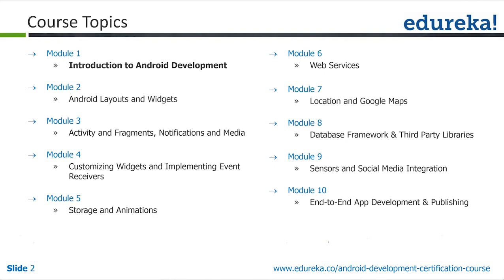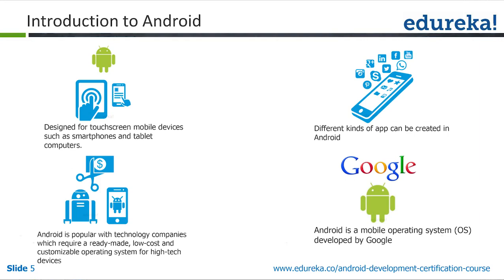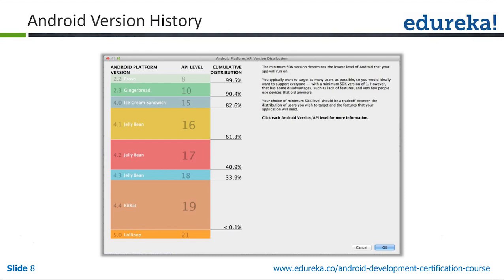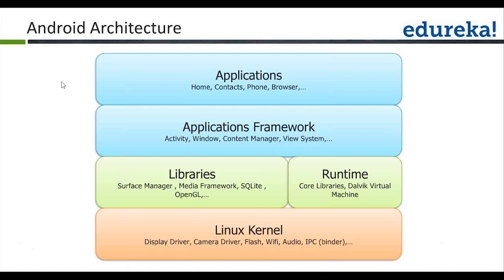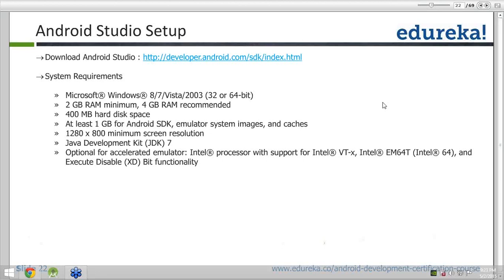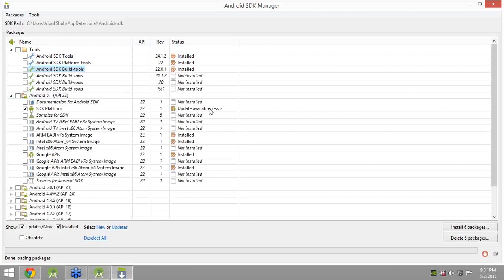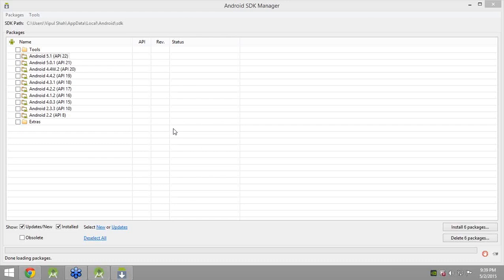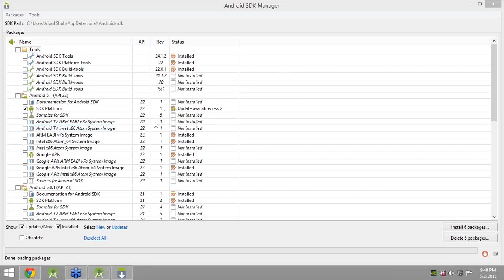Android Development Tutorial for Beginners - 1 | Introduction to Android Development | Learn Android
SQLite is an open source database, which is automatically managed by Android platform. It is light-weight and requires very less memory. SQLite database is available on every Android device. To get more details about the database, watch this video, which briefs you on the following:

1.What is SQLite?
2.SQLite Data Types
3.SQLite Open Helper Class
4.SQLite Database
5.SQLite Database Methods

Introducing Edureka Elevate, a one of its kind software development program where you only pay the program fees once you get a top tech job. If you are a 4th year engineering student or a fresh graduate, this program is open to you!

utm_source=youtube&utm_medium=referral&utm_campaign=android-tut-beg-1

utm_source=youtube&utm_medium=referral&utm_campaign=android-tut-beg-1

Edureka Elevate Program. Learn now, Pay Later

The topics related to SQLite and Android have been widely covered in our ‘Android Development’ course.